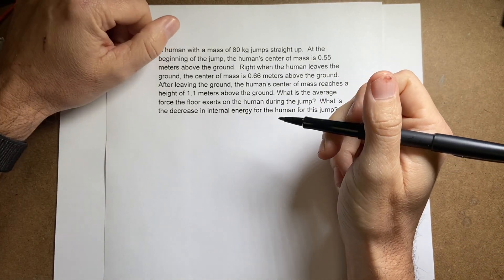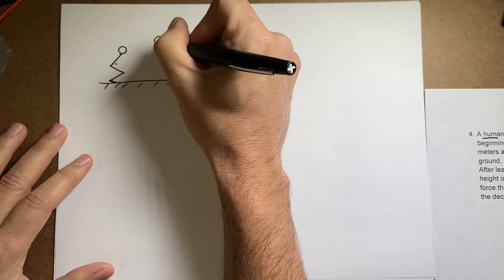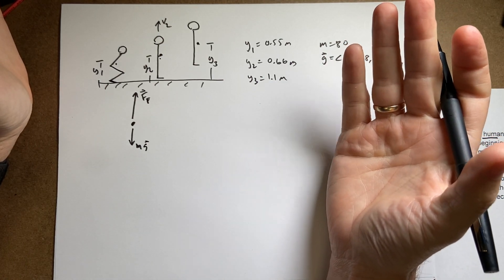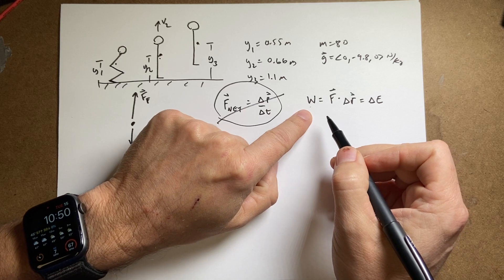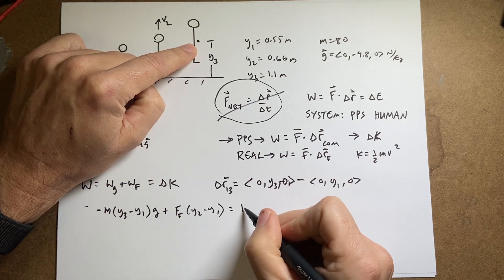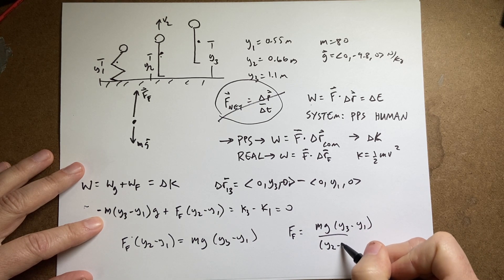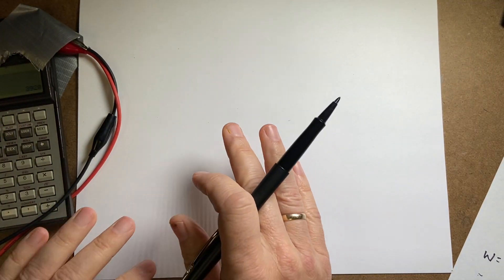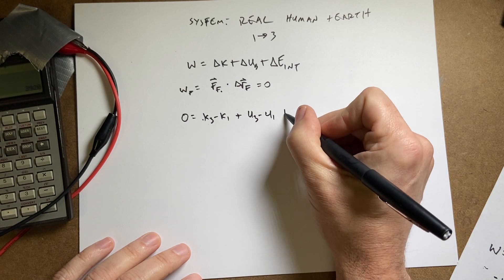Physics Final Exam: What's the force the floor exerts on a jumping human?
A human with a mass of 80 kg jumps straight up.  At the beginning of the jump, the human’s center of mass is 0.55 meters above the ground.  Right when the human leaves the ground, the center of mass is 0.66 meters above the ground.  After leaving the ground, the human’s center of mass reaches a height of 1.1 meters above the ground. What is the average force the floor exerts on the human during the jump?  What is the decrease in internal energy for the human for this jump?